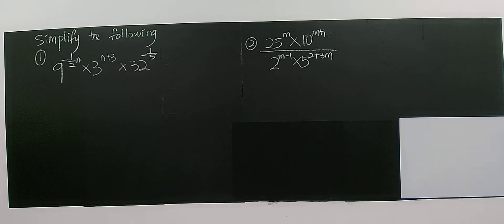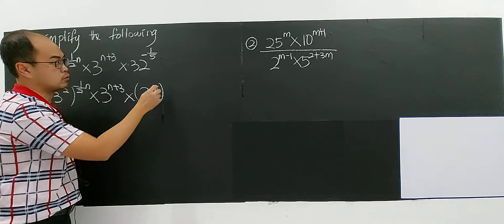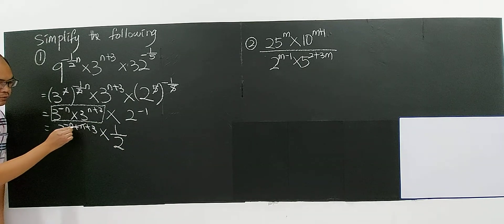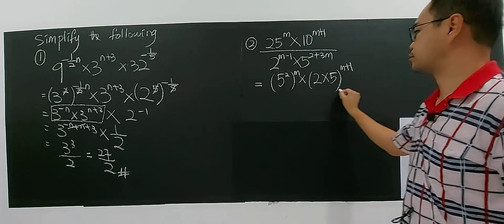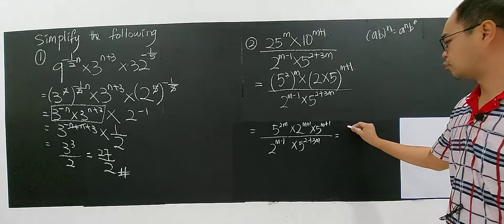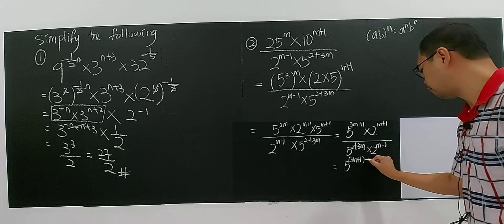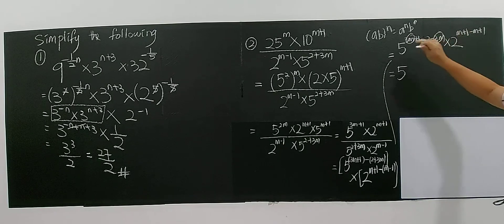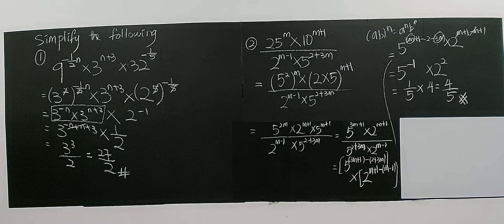SUBTOPIC 1.3: INDICES, SURDS AND LOGARITHMS (PART 6/24)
Express the rules of indices